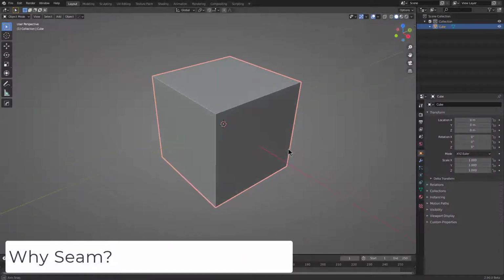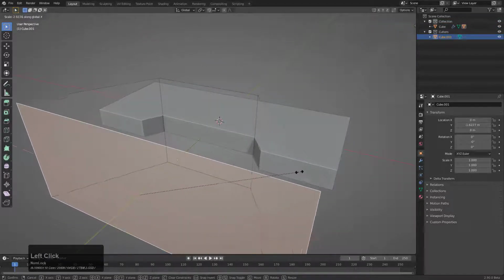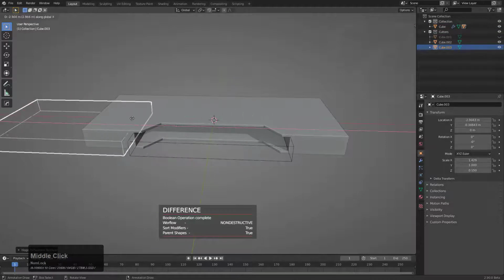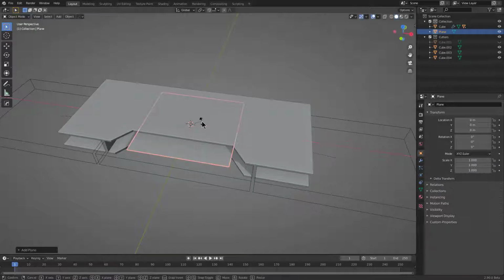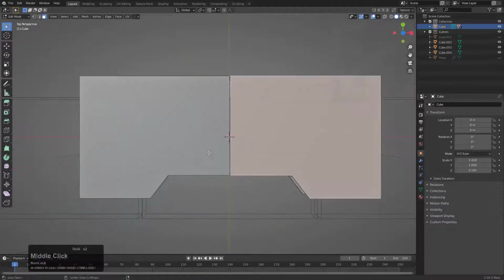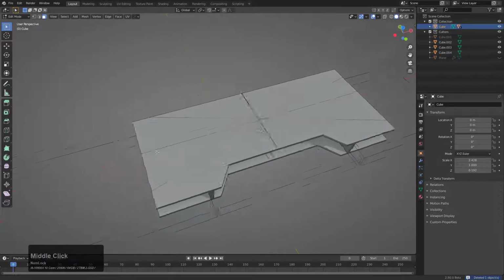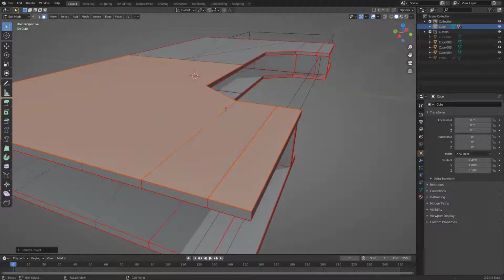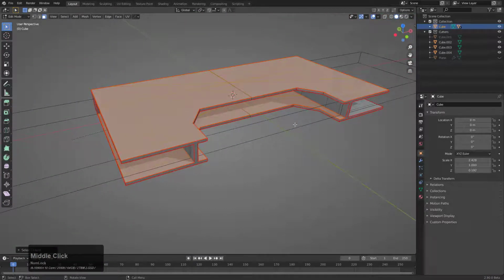hardops 986X - Why Seam? (19)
Marking seams can be useful for using face selection and L to quickly select a region. It can also be assistive with quick unwrapping. This video aims to go over why seam is used and how to get the most out of it.